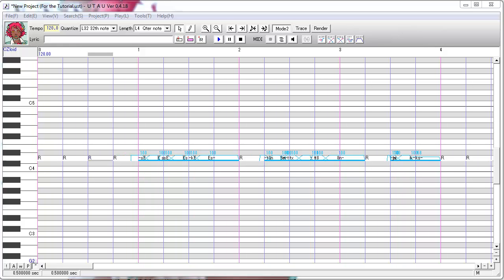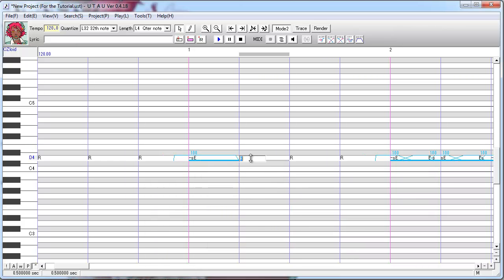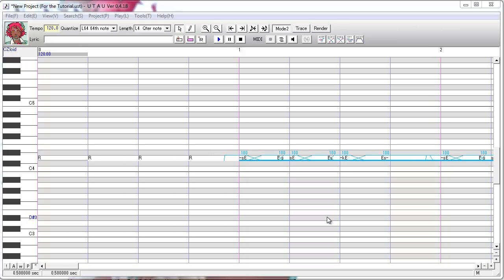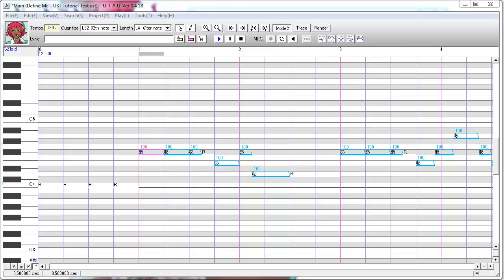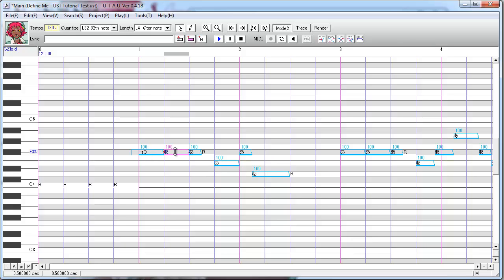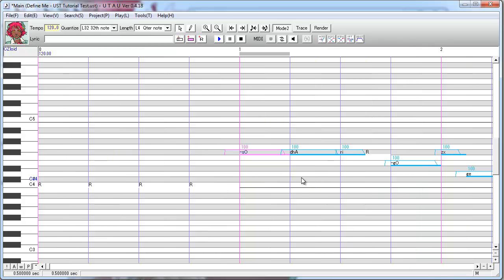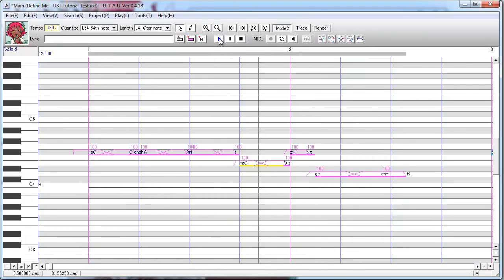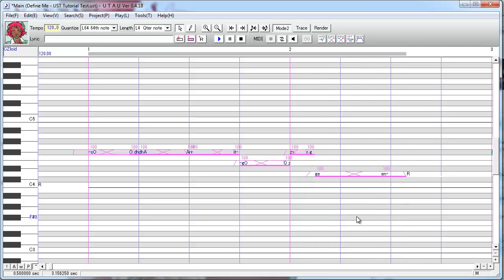VCCV English UTAU Tutorial - USTING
Define Me by (nostraightanswer) Kenji-B